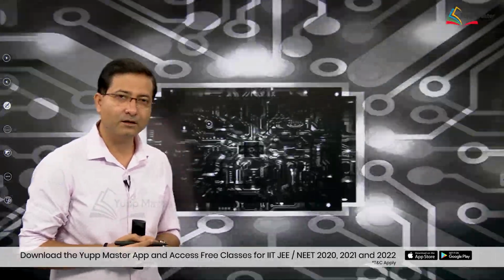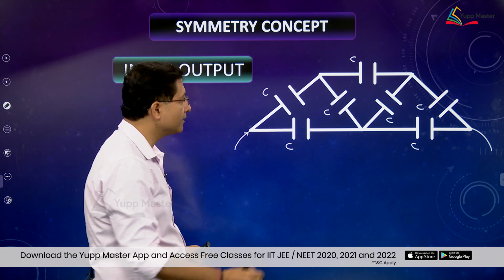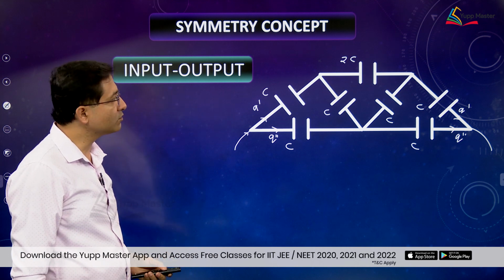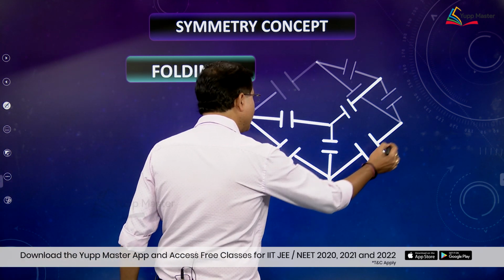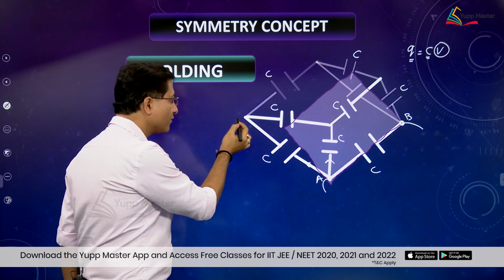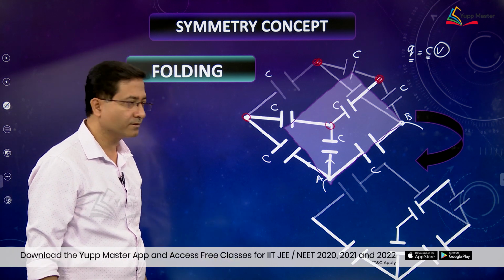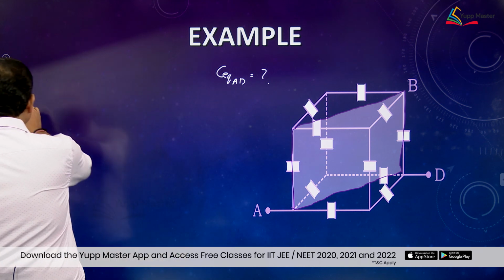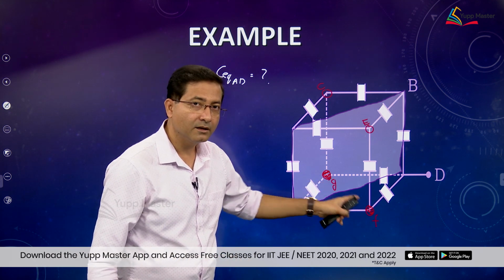Current Electricity | Tips to Solve Circuit Problems | Symmetry Rule |IIT JEE Physics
Class 12 IIT JEE Physics: Learn to Solve Circuit Problems using the Symmetry Rule from Mr. Vimal Kishore.

In this video, Mr. Vimal Kishore explains about a captivating method to solve complex Circuits - SYMMETRY METHOD

This method is so important to solve tough Electric Circuit problems

Watch the Video to Learn Simple Tricks for Solving Complex Problems.